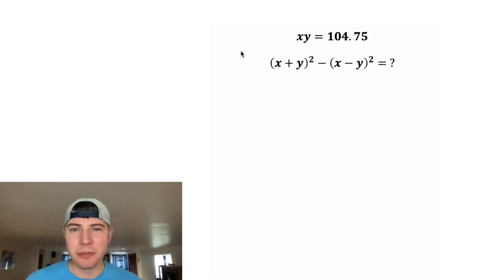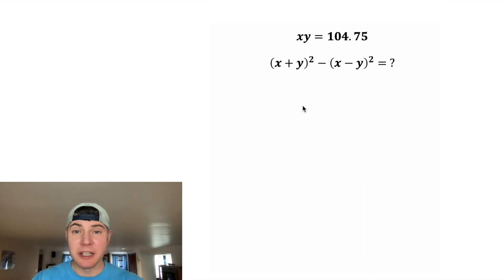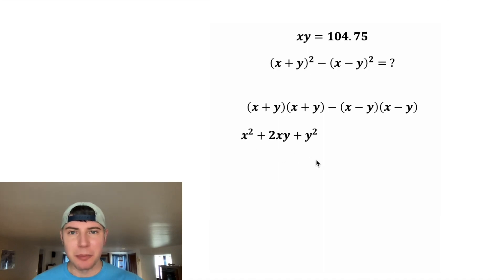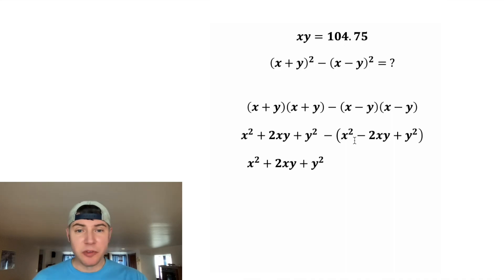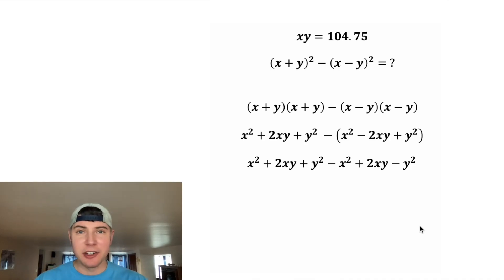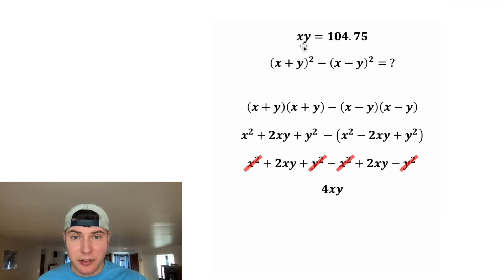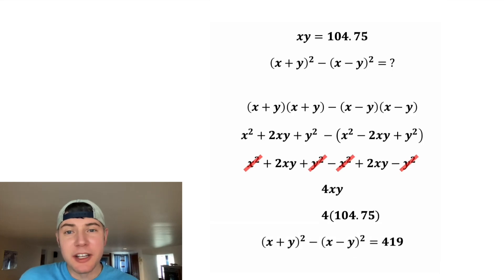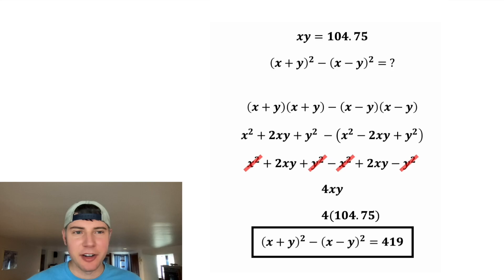Classic Math Problem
I've seen tons of variations of this problem. Typically on SAT Test Prep or other math riddle resources. It's pretty straight forward once you know it!